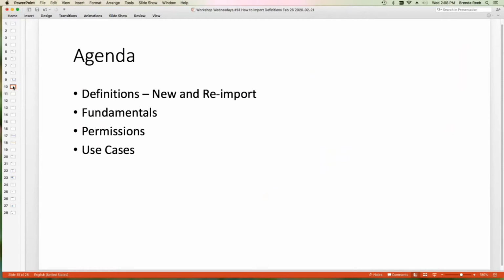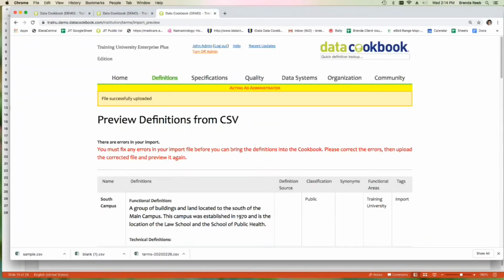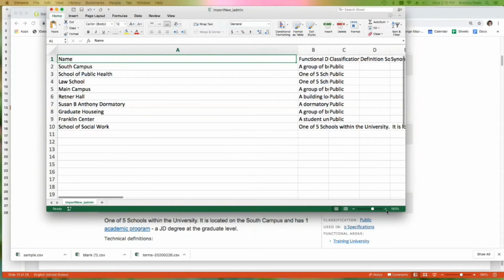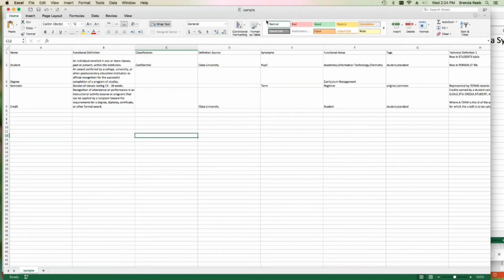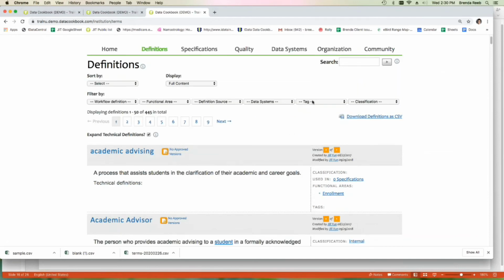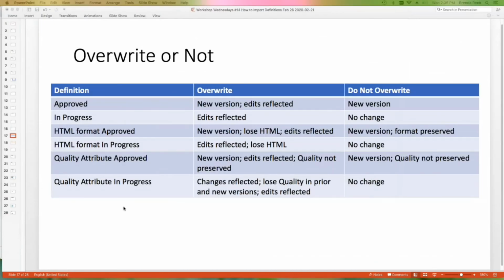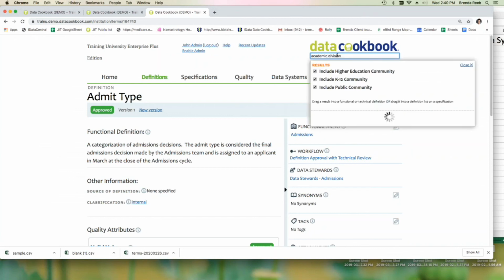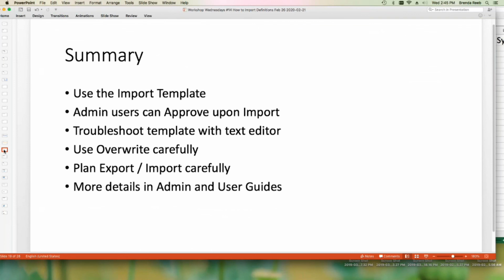How to Import Definitions in the Data Cookbook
Hear Brenda Reeb of IData discuss how in the Data Cookbook solution to import and re-import definitions including fundamentals and permissions.